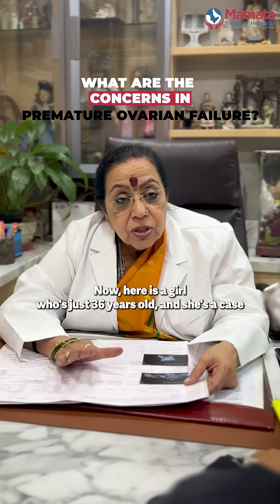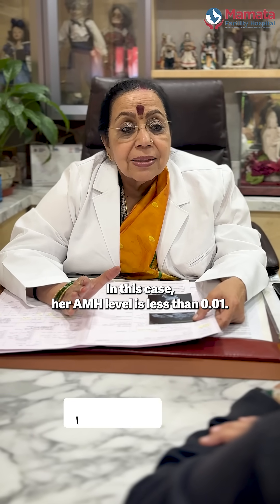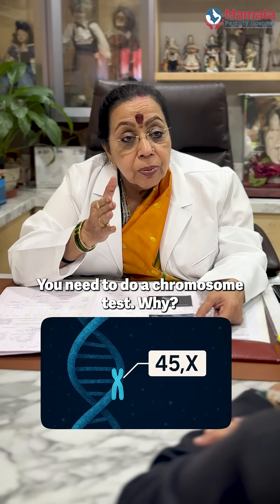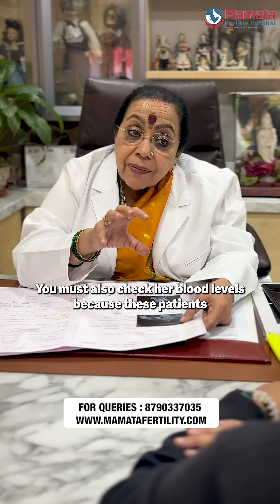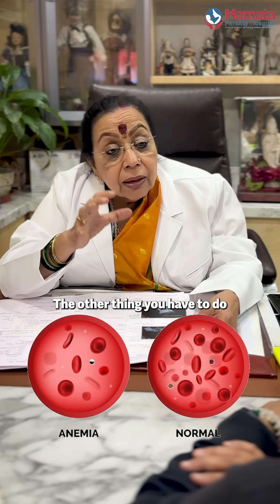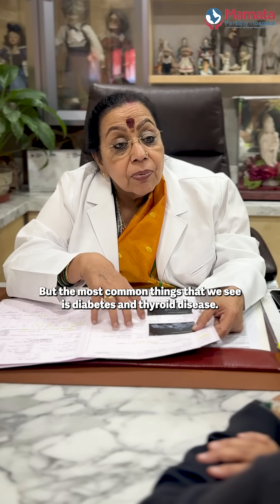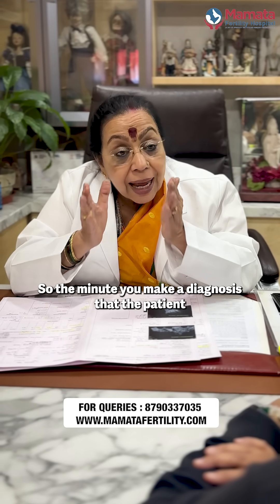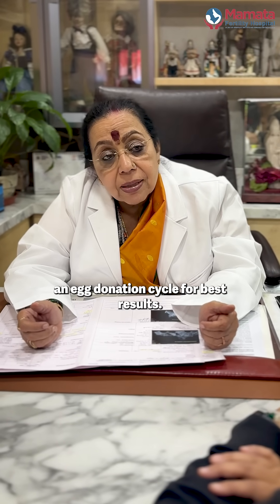Is Premature Ovarian Failure more than just low AMH? Dr Mamata Deenadayal | Mamata Fertility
Let’s understand the complete picture before rushing into IVF or egg donation.

In this video, Dr. Mamata Deenadayal, at Mamata Fertility Hospital, explains a real patient case— a 36-year-old woman diagnosed with premature ovarian failure. Her AMH is less than 0.01, and she was advised to do an egg donation cycle. But is that the only step?

Before starting treatment, we must:
- Do chromosomal testing (e.g. Turner syndrome)
- Screen for autoimmune conditions (APLA, thyroid, diabetes, pernicious anemia)
- Check for underlying hormonal & blood abnormalities

This comprehensive approach ensures safe and successful fertility treatment.

✅ Diagnosis alone isn't enough. Complete evaluation = Better results.

Watch to know why thorough investigation is crucial before starting IVF or egg donation.

- High Success Rate and over 30,000 babies conceived through ovulation induction, IUI, IVF, and ICSI treatments over 38 years
- 35 years of collective Team Experience, compassionate and interactive doctors and staff
- 24/7 Telephone Operators

Mamata Fertility Hospitals strives to make the dream of infertile couples to successfully conceive a baby a reality. If YOU have the dream, WE have the expertise to make it real!